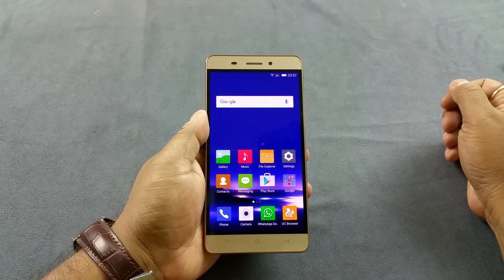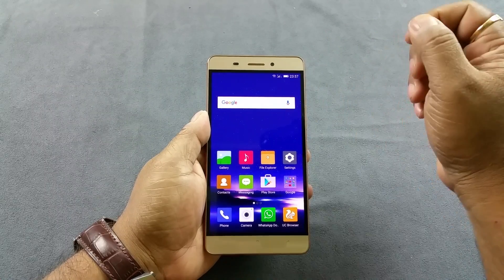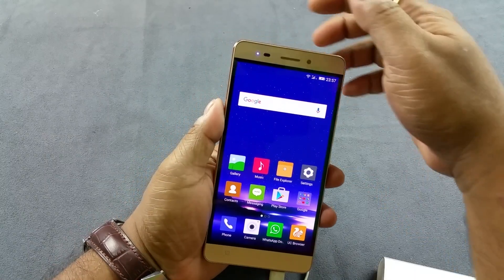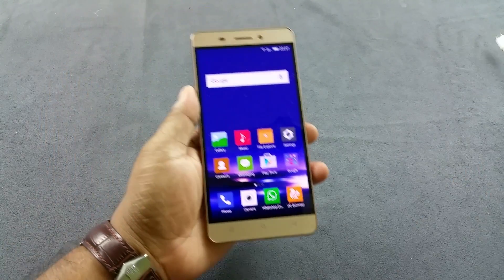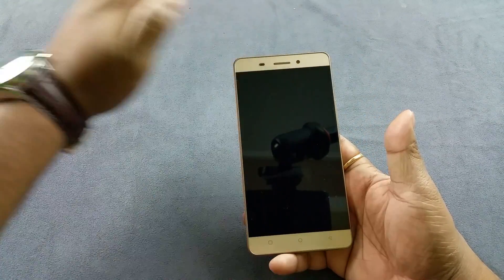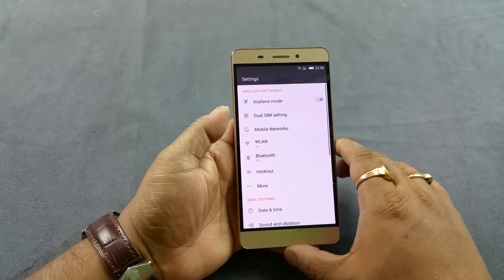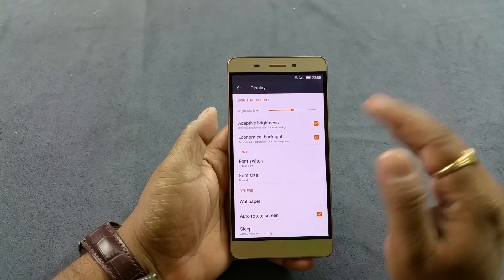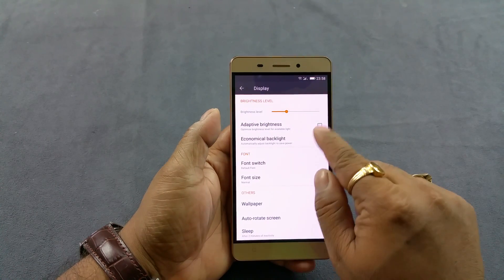Gionee Marathon M5 Notification LED, Proximity sensor, Adaptive display test